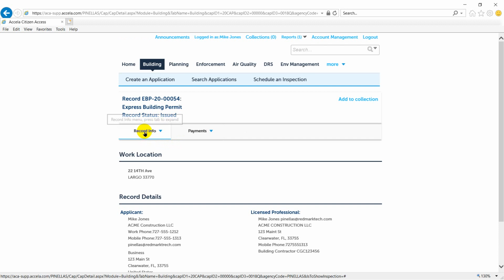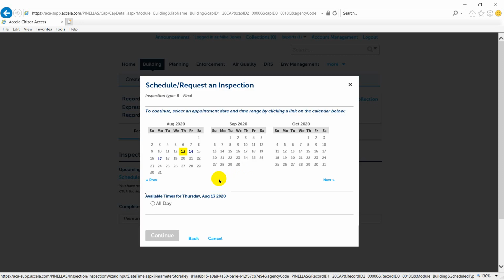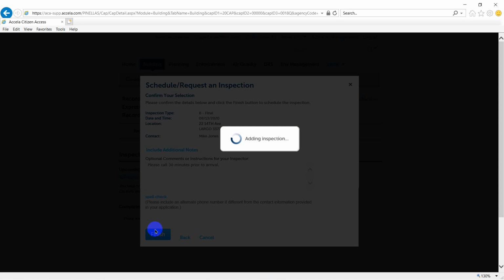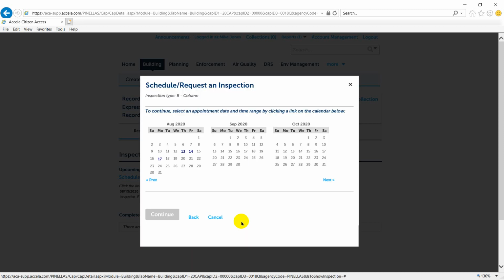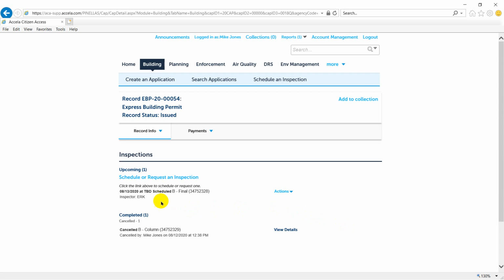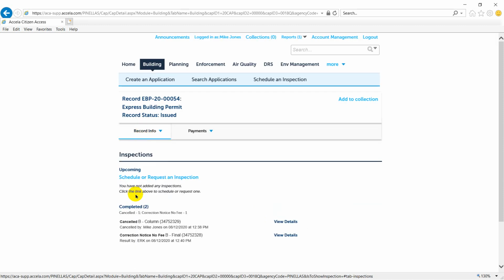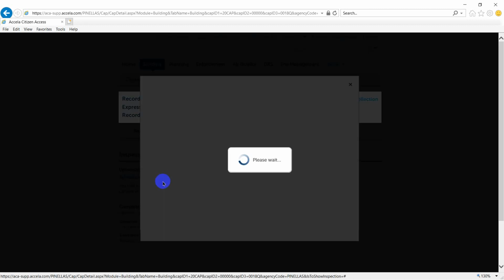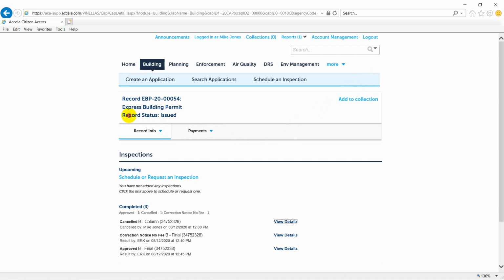04 Schedule Inspections